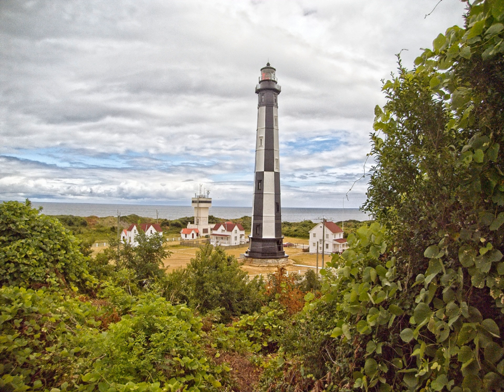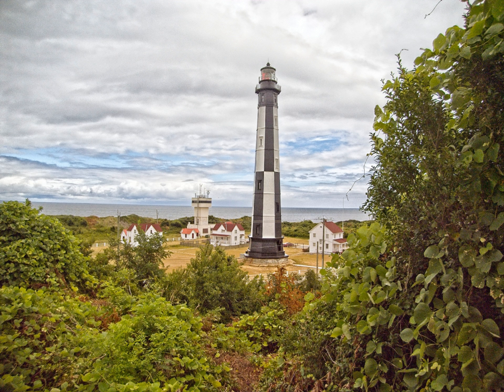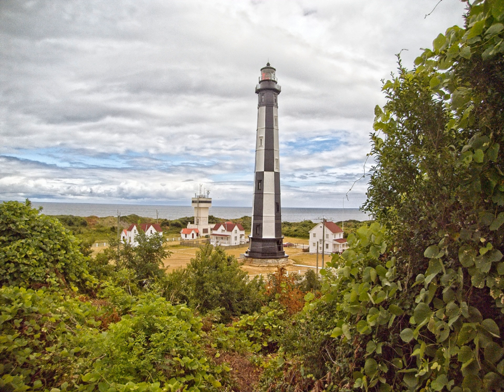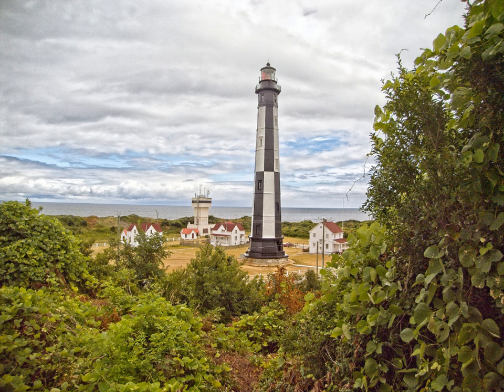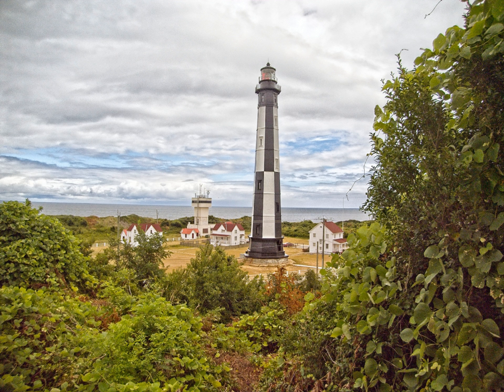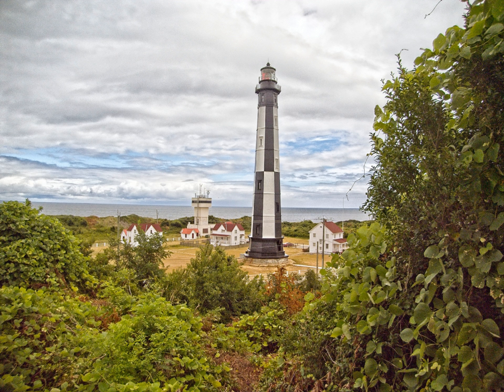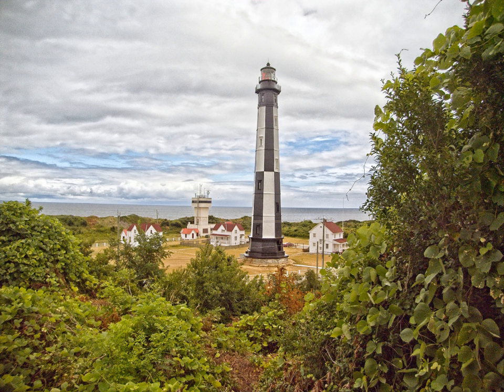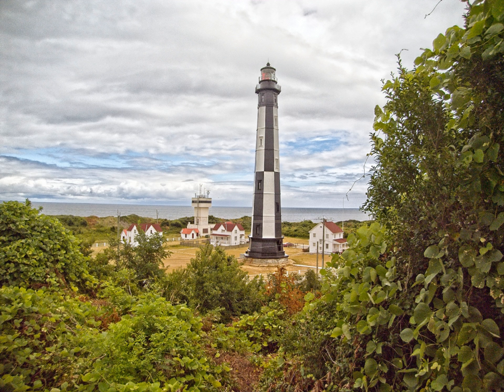Cape Henry Light | Wikipedia audio article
00:00:56 1 History
00:02:15 2 Description
00:03:02 3 Preservation
00:03:59 4 See also

- Socrates

SUMMARY
The Cape Henry Lighthouse is a lighthouse at Cape Henry, the landform marking the southern entrance to Chesapeake Bay in the U.S. state of Virginia.  The location has long been important for the large amount of ocean-going shipping traffic for the harbors, its rivers, and shipping headed to ports on the bay. The original lighthouse was the first authorized by the U.S. government, dating from 1792.  It was also the first federal construction project under the Constitution, for an original contract amount of $15,200 (an additional $2,500 was required to finish the lighthouse). A second lighthouse was built and completed in 1881 a short distance away after concern arose about the stability of the first.  Both towers of the light station were designated a National Historic Landmark in 1970.